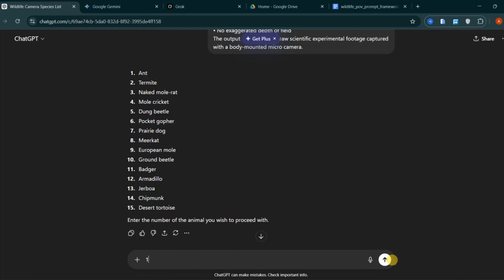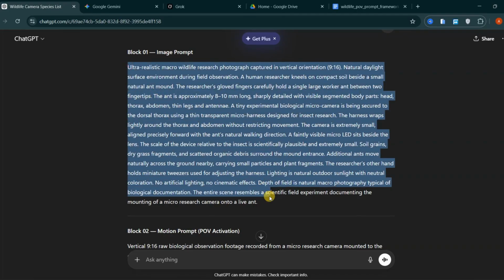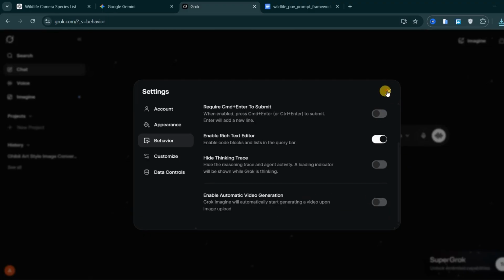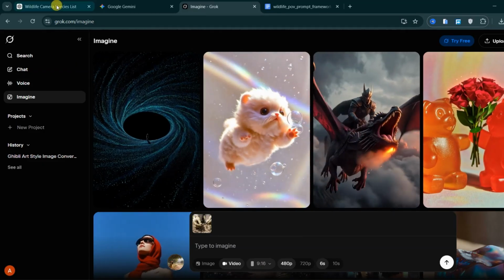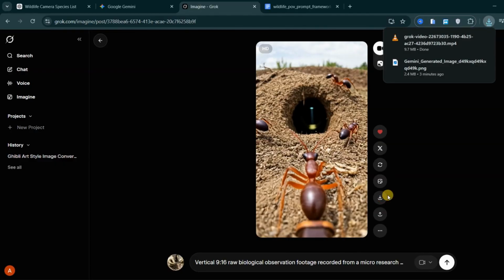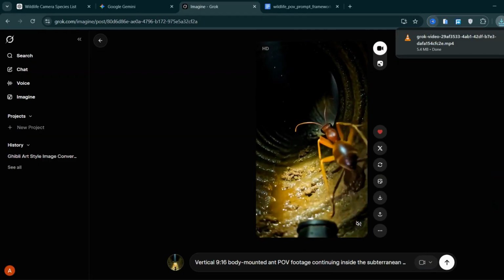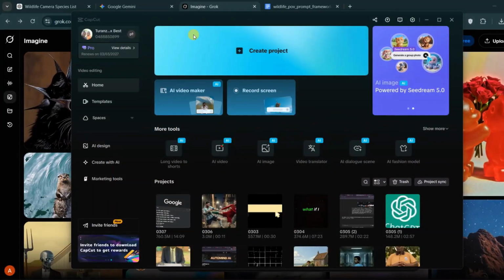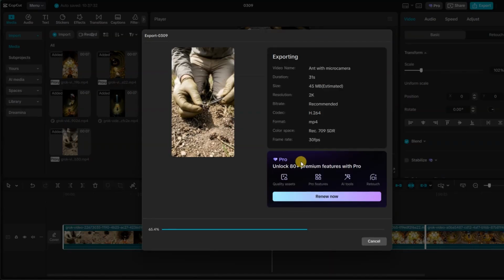I Found a Hidden AI YouTube Niche Getting 50M+ Views | 100% Free Tools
I discovered a hidden AI YouTube niche getting 50M+ views using POV animal mounted micro camera videos.

In this tutorial I show how to create these viral videos using 100% free AI tools and monetize in a few weeks

Tools Used
ChatGPT
Gemini (Nano Banana image model)
Grok AI
CapCut

Timestamps
0:00 Viral AI niche explained
0:51 Generate prompts with ChatGPT
1:52 Create base image with Gemini
2:28 Generate videos with Grok AI
4:59 Stitch clips in CapCut

ai youtube niche, ai youtube automation, free ai tools, grok ai tutorial, gemini ai image generation, chatgpt prompts, ai shorts tutorial, youtube shorts ai, ai video generator free, viral ai niche, youtube automation tutorial, ai content creation, ai video workflow, how to make ai videos, ai shorts creator, ai video tools free, ai prompt tutorial